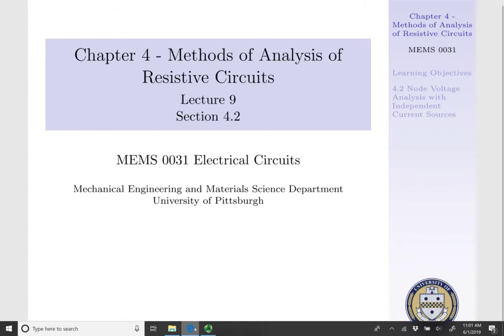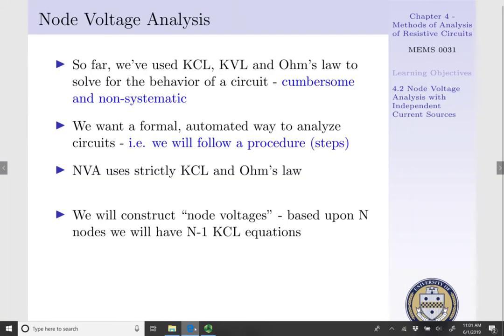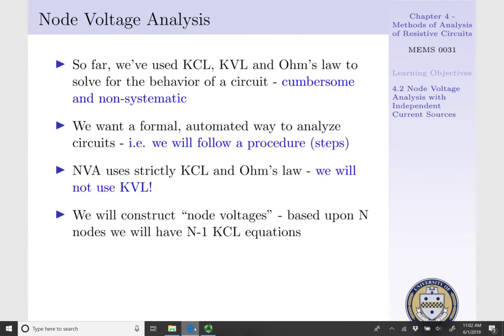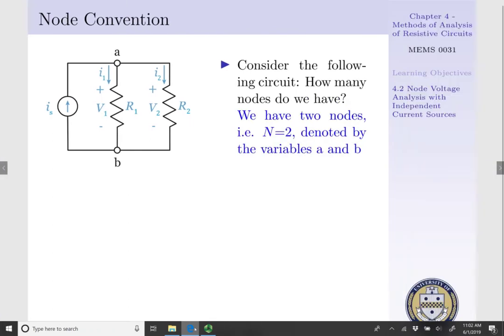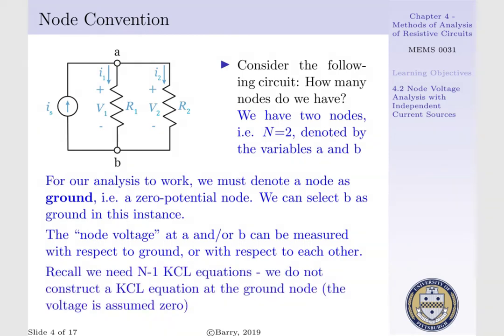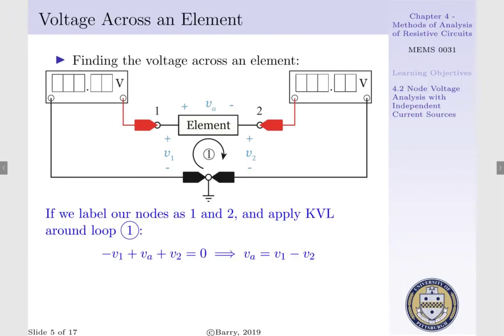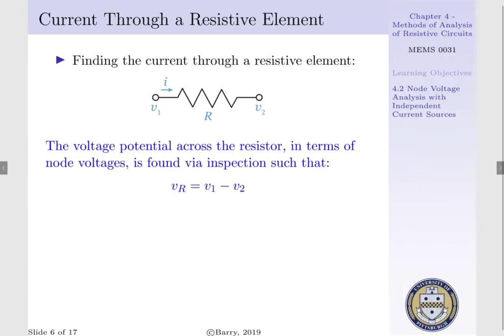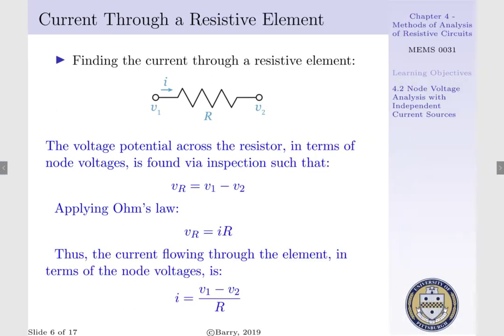Lecture 9 - Concepts - Node Voltages